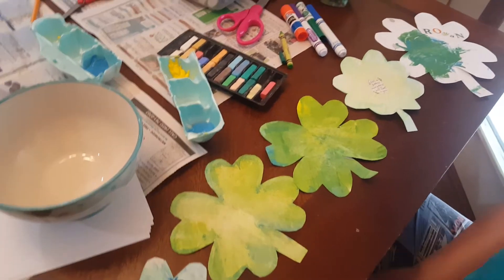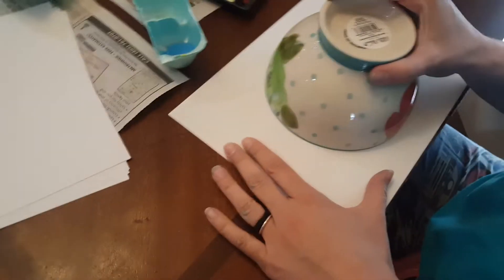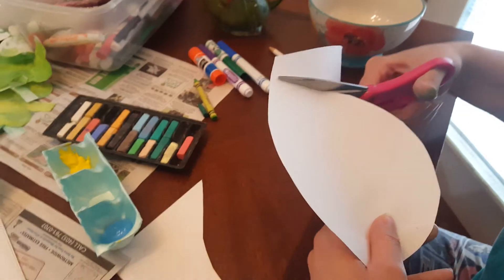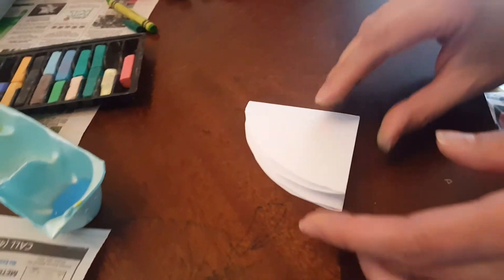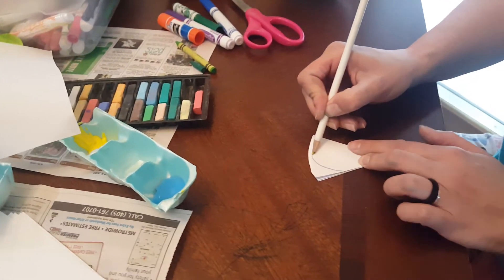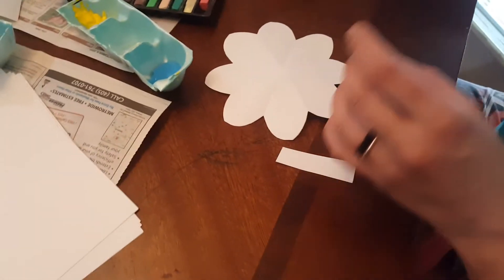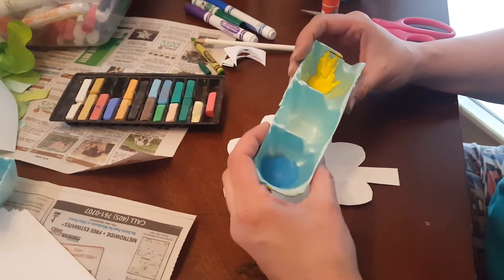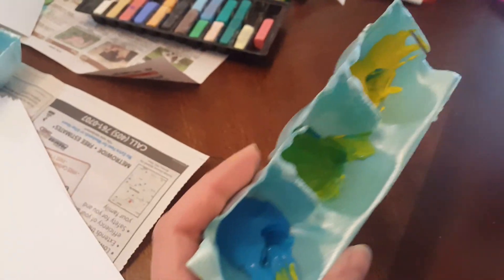St. Patrick's Day Shamrock Craft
Make a four-leaf clover with whatever you have around the house using a snowflake cutting technique!